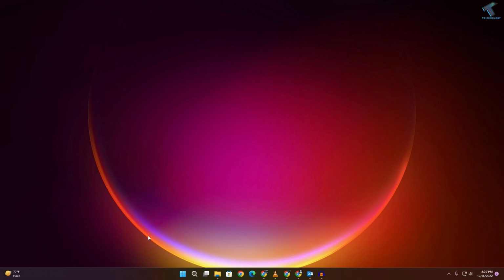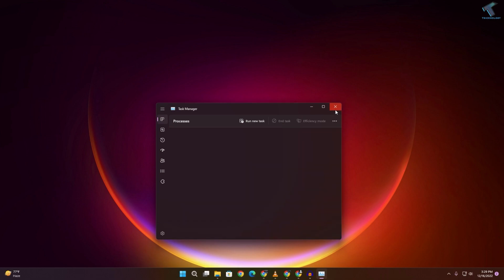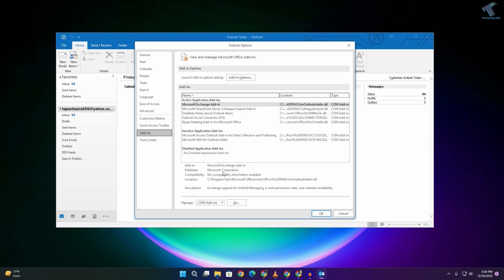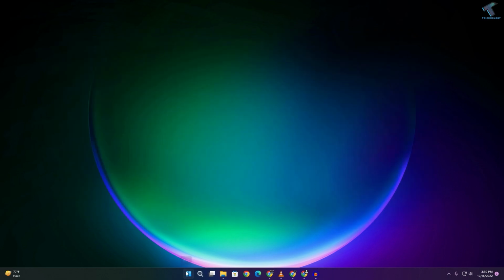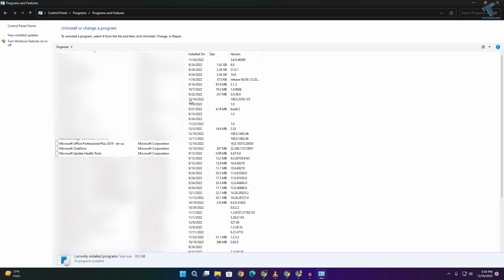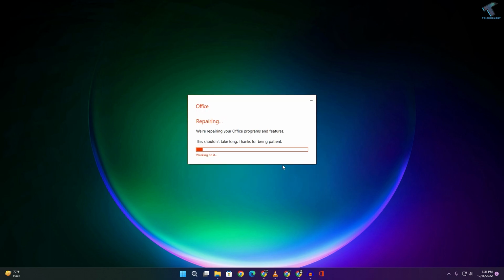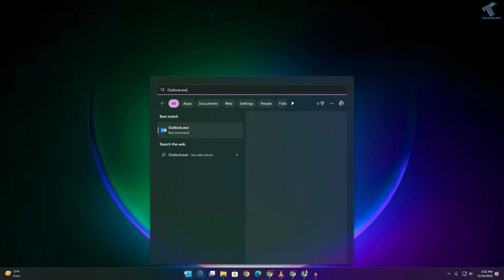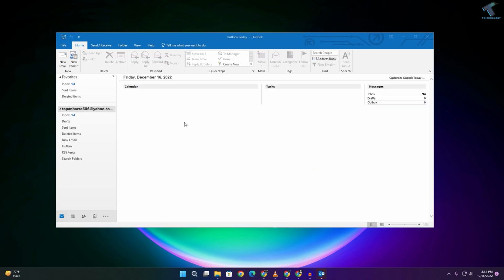How To Fix Outlook Not Responding Problem in Windows 11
Here in this video tutorial, I will show you guys how do you fix Microsoft Outlook not responding or opening problem in your Windows 11 PC or Laptop.